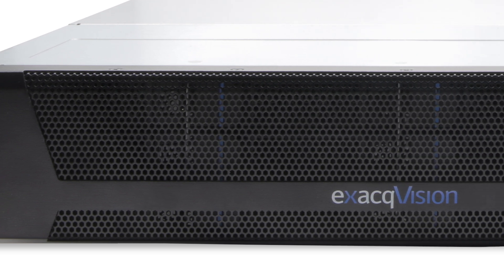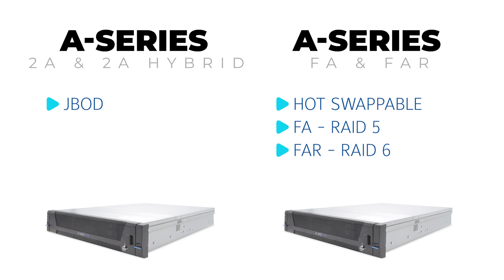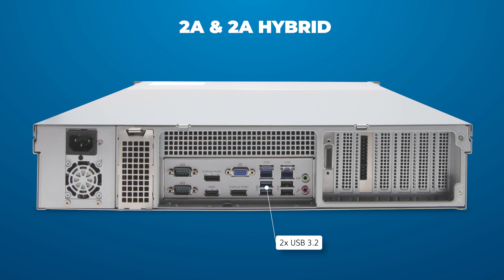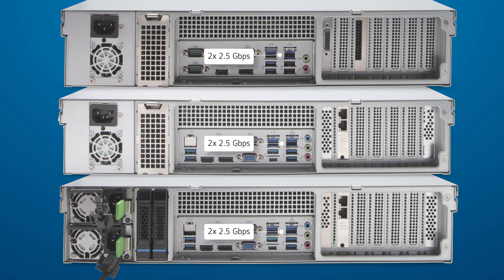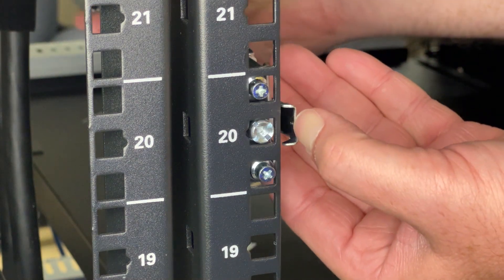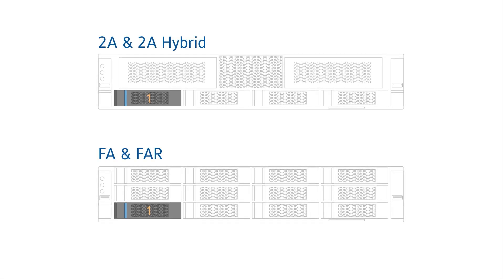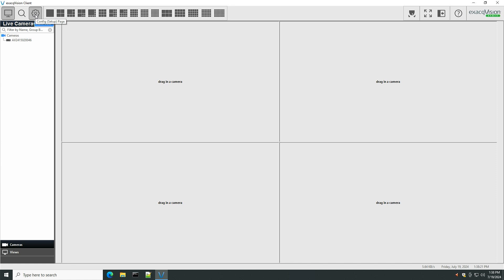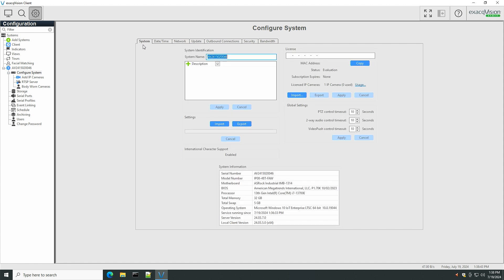exacqVision A-Series Quick Start Video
The A-Series Network Video Recorders from Exacq provide a versatile range of options and are some of the most popular choices for most users. Choosing the best model for your deployment will be largely based on your storage and configuration needs. This video compares features of A-Series NVR models and steps through unpacking and setup.

Chapters:
00:00 Intro
00:15 Unboxing
01:03 Model Comparison
02:06 Port Identification
03:30 Rack Installation
05:18 Hard Drive Installation
06:08 Setup
07:09 Licensing